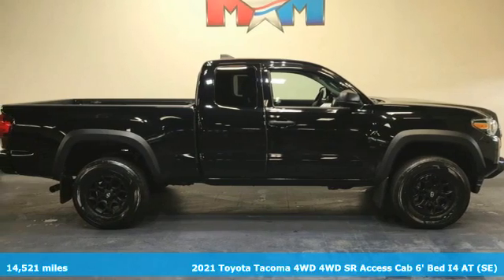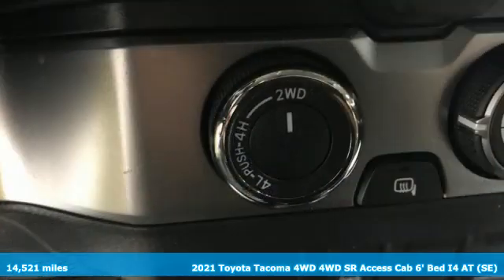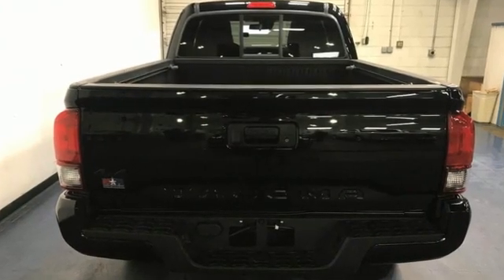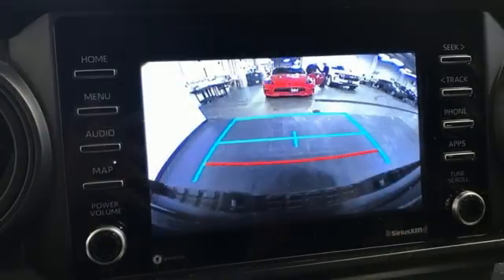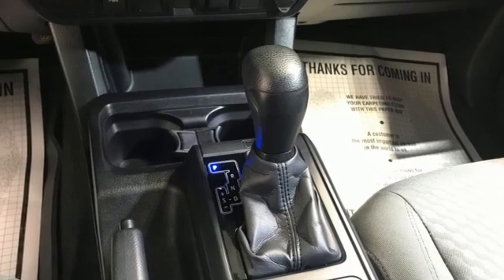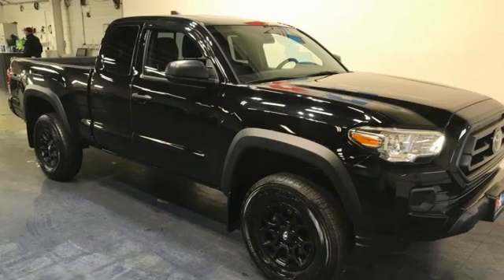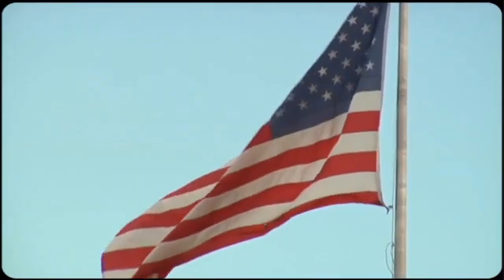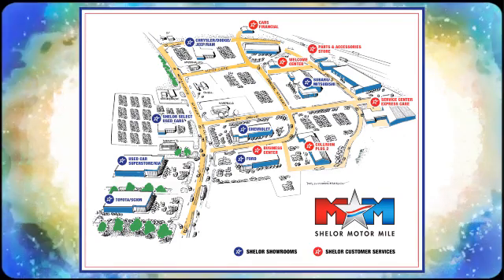Used 2021 Toyota Tacoma Christiansburg VA Blacksburg, VA P63000 - SOLD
Year: 2021
Make: Toyota
Model: Tacoma
Trim: Extended Cab Pickup
Engine: 2.7L 4 Cylinder Engine
Transmission: 6-Speed A/T
Color: Midnight Black Metallic
Interior: Cement
Mileage: 14521
Stock #: P63000
VIN: 3TYSX5EN4MT003898
Nice, ONLY 14,521 Miles! SR trim. Apple CarPlay, Smart Device Integration, WiFi Hotspot, Brake Actuated Limited Slip Differential, Onboard Communications System, Back-Up Camera, 4WD, SX PACKAGE, iPod/MP3 Input. READ MORE!br /br /KEY FEATURES INCLUDEbr /Back-Up Camera, iPod/MP3 Input, Onboard Communications System, Brake Actuated Limited Slip Differential, WiFi Hotspot, Smart Device Integration, Apple CarPlay. MP3 Player, Satellite Radio, Privacy Glass, Steering Wheel Controls, Electronic Stability Control. br /br /OPTION PACKAGESbr /black mirror caps, Black Overfenders, Black Wheel Locks, Daytime Running Lamps, black bezel. Toyota SR with Midnight Black Metallic exterior and Cement interior features a 4 Cylinder Engine with 159 HP at 5200 RPM*. Serviced here, Originally bought here AutoCheck One Owner br /br /MORE ABOUT USbr /At Shelor Motor Mile we have a price and payment to fit any budget. Our big selection means even bigger savings! Need extra spending money? Shelor wants your vehicle, and we're paying top dollar! br /br /Tax DMV Fees & $597 processing fee are not included in vehicle prices shown and must be paid by the purchaser. Vehicle information and equipment is based off standard equipment as decoded from VIN and may vary from vehicle to vehicle.br /